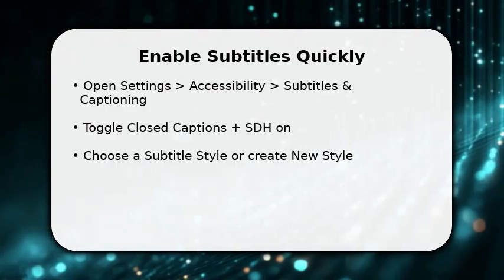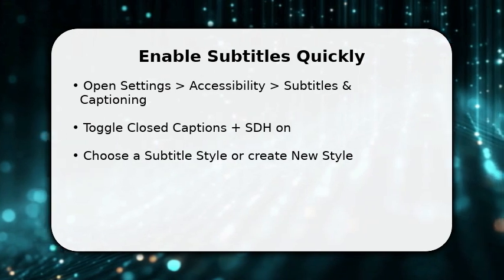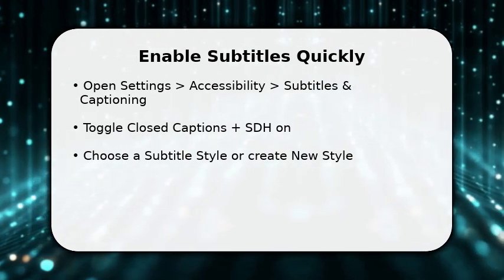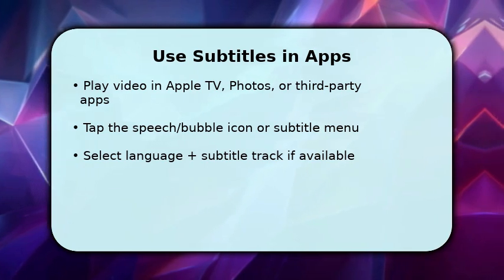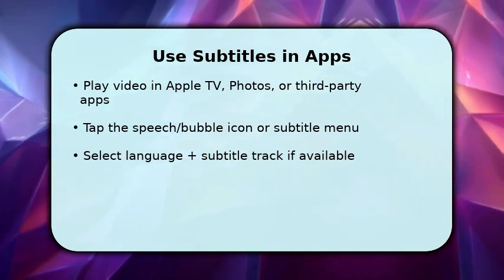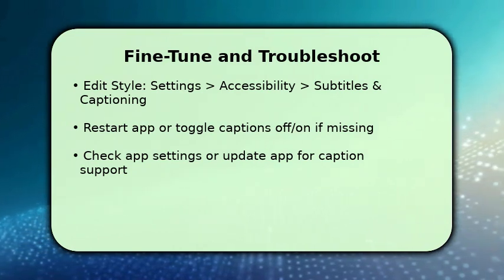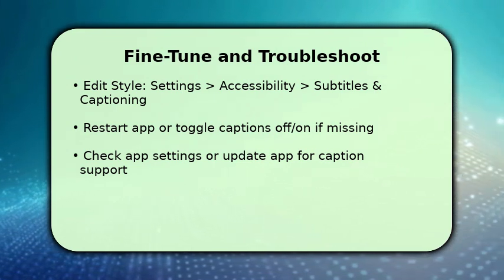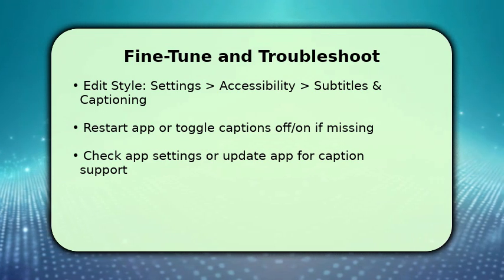How to Use Subtitles in Iphone (easy Method)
How to Use Subtitles in Iphone (easy Method) | 🔒 Surfshark VPN Deal — Stay private and secure. $1.99/mo + 3 Months Free ▸

Learn the straightforward steps to add and manage subtitles on your iPhone. This video guides you through downloading, installing, syncing with videos, customizing text size, color, and style for better accessibility or entertainment.

iPhone, subtitles installation guide, add captions to iPhone, manage subtitles on iOS device, sync video subtitles iPhone, customize subtitle settings in Apple devices